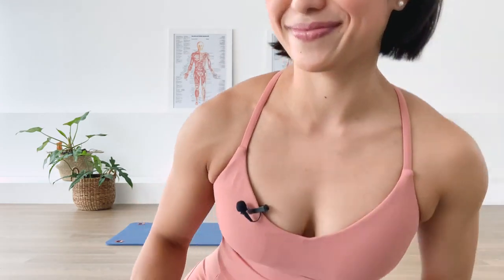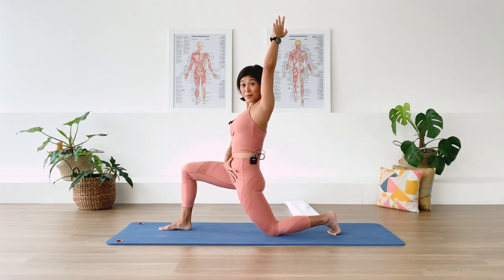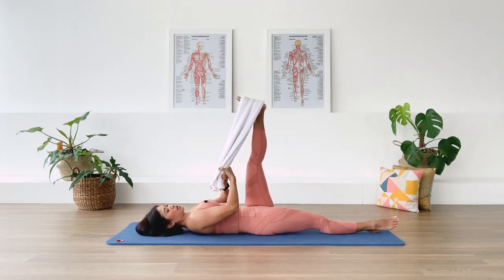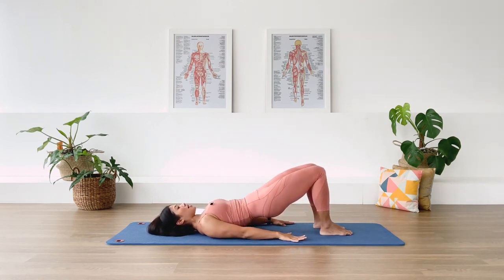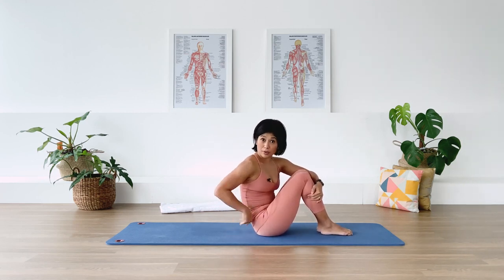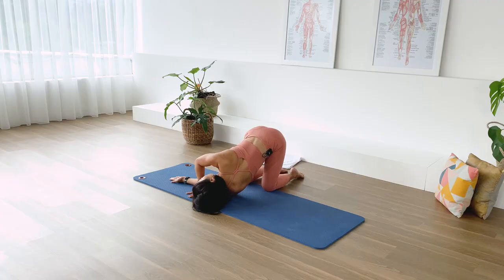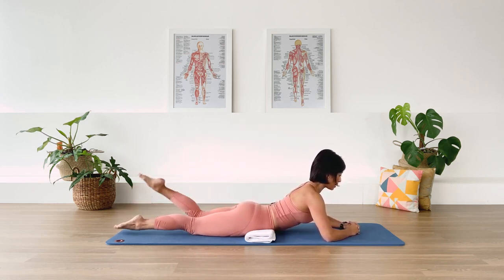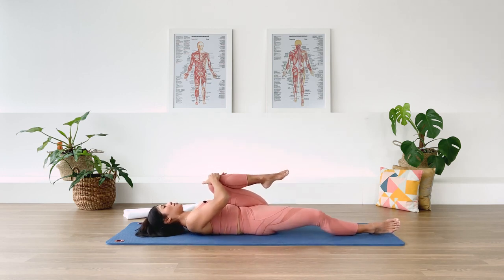40 minutes Tight Lower Back _ Pilates for Beginners